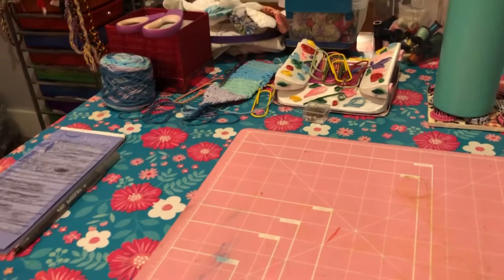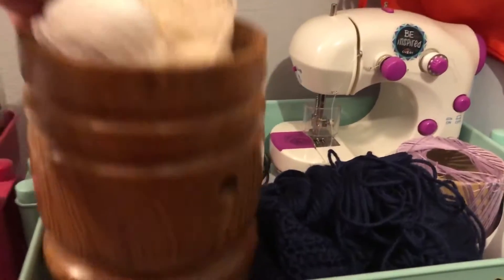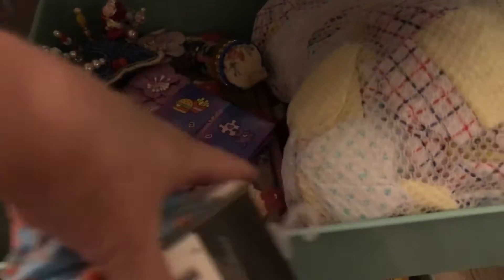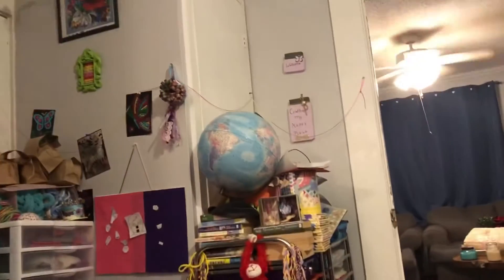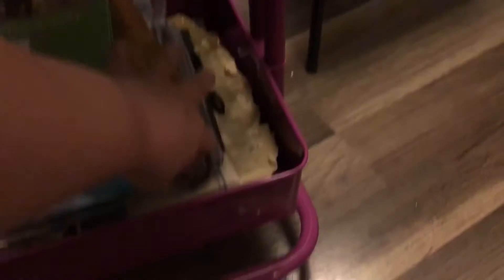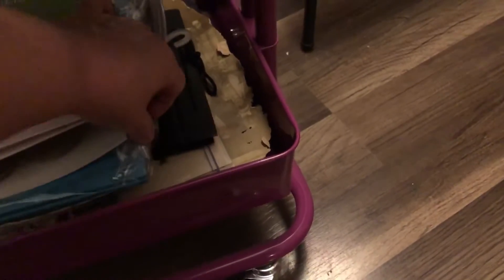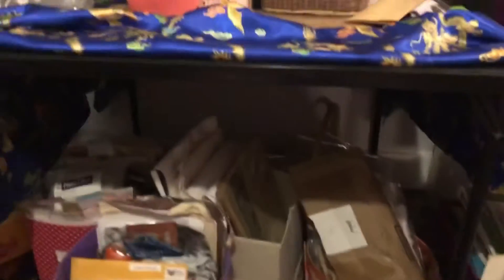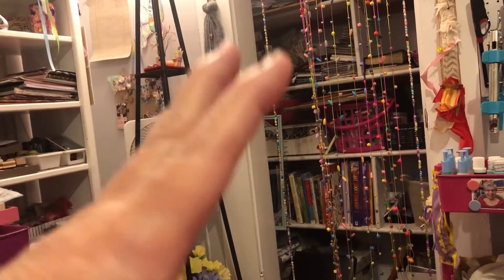Organizing my craft room supplies part 3.￼